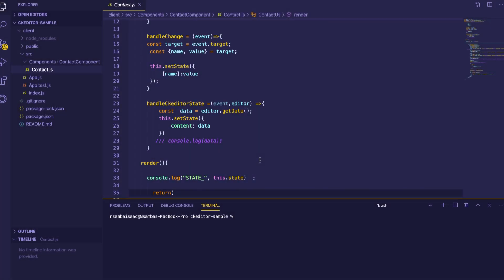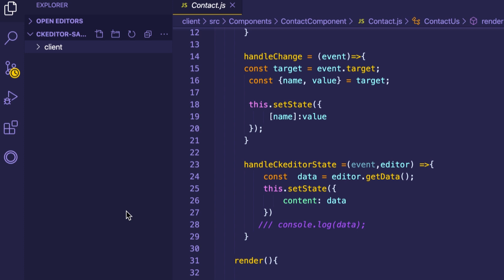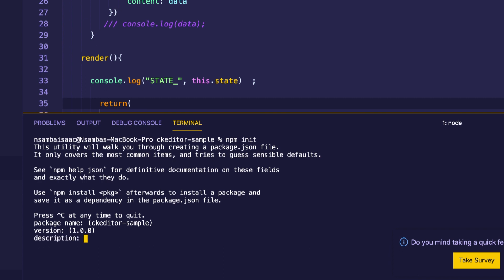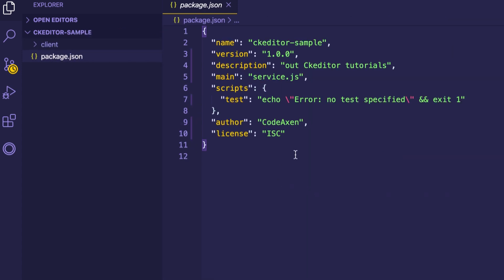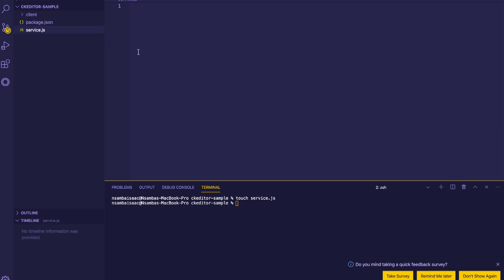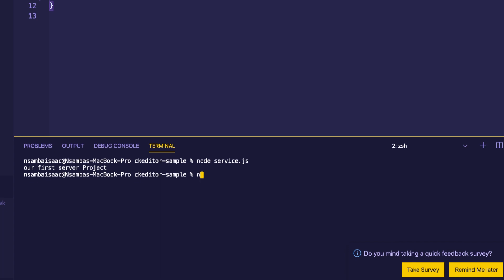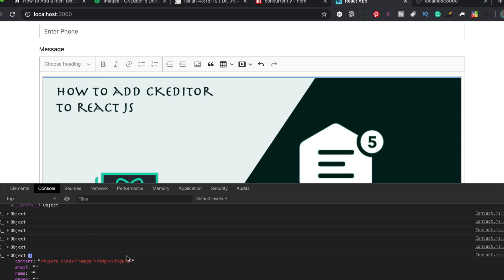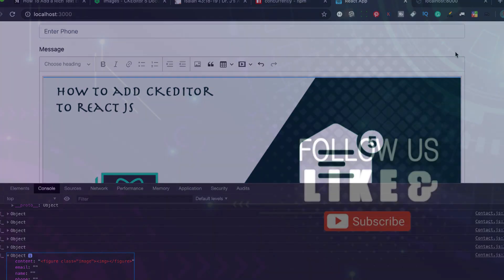how to Upload images using CkEditor 5 In React Js Part : 3/4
Hello, friends in this video we are going to see how to Upload Images Using CKEDITOR into our React Application.

  Code to Add:
"start": "concurrently \"command1 arg\" \"command2 arg\""

Command to run:
1- npm i @ckeditor/ckeditor5-ckfinder
2- npm install express body-parser nodemon morgan connect-multiparty